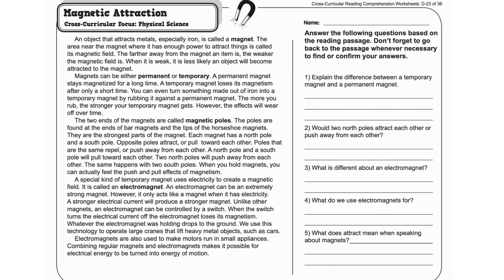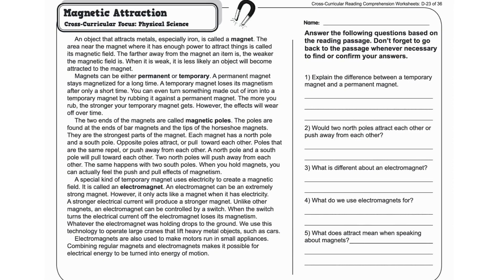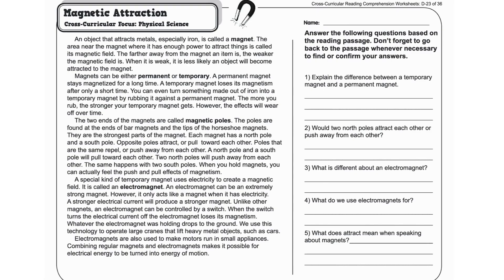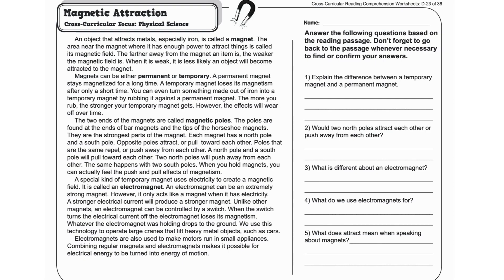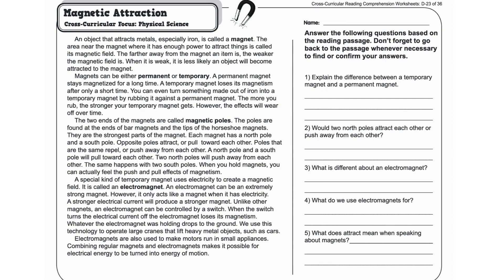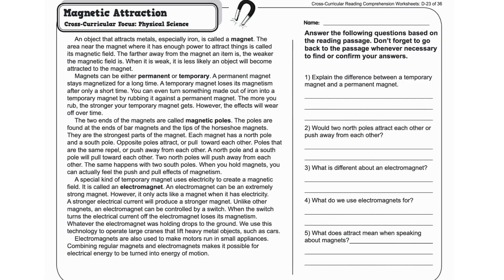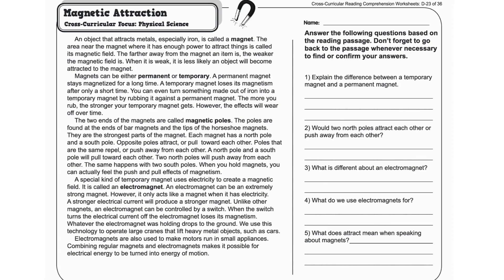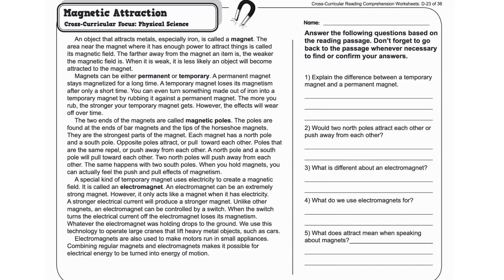Science Knowledge: Magnetic Attraction! :Age 9-12:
Magnetic Attraction.
An object that attracts metals, especially iron, is called a magnet. The area near the magnet where it has enough power to attract things is called its magnetic fi eld. The farther away from the magnet an item is, the weaker the magnetic fi eld is. When it is weak, it is less likely an object will become attracted to the magnet. Magnets can be either permanent or temporary. A permanent magnet stays magnetized for a long time. A temporary magnet loses its magnetism after only a short time. You can even turn something made out of iron into a temporary magnet by rubbing it against a permanent magnet. The more you rub, the stronger your temporary magnet gets. However, the effects will wear off over time. The two ends of the magnets are called magnetic poles. The poles are found at the ends of bar magnets and the tips of the horseshoe magnets. They are the strongest parts of the magnet. Each magnet has a north pole and a south pole. Opposite poles attract, or pull  toward each other. Poles that are the same repel, or push away from each other. A north pole and a south pole will pull toward each other. Two north poles will push away from each other. The same happens with two south poles. When you hold magnets, you can actually feel the push and pull effects of magnetism. A special kind of temporary magnet uses electricity to create a magnetic fi eld. It is called an electromagnet. An electromagnet can be an extremely strong magnet. However, it only acts like a magnet when it has electricity. A stronger electrical current will produce a stronger magnet. Unlike other magnets, an electromagnet can be controlled by a switch. When the switch turns the electrical current off the electromagnet loses its magnetism. Whatever the electromagnet was holding drops to the ground. We use this technology to operate large cranes that lift heavy metal objects, such as cars. Electromagnets are also used to make motors run in small appliances. Combining regular magnets and electromagnets makes it possible